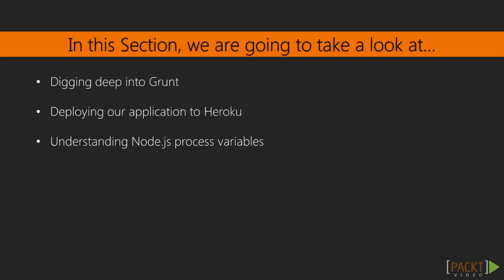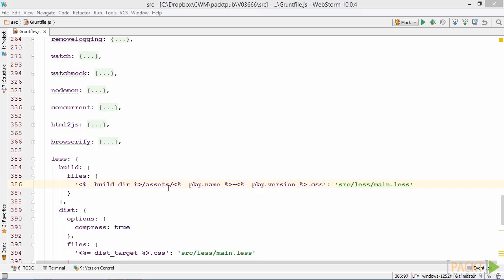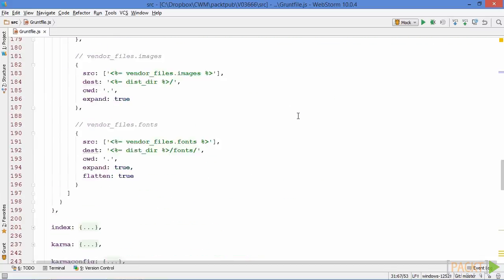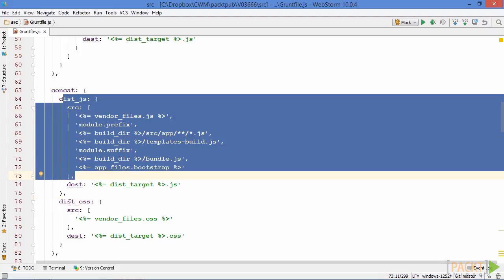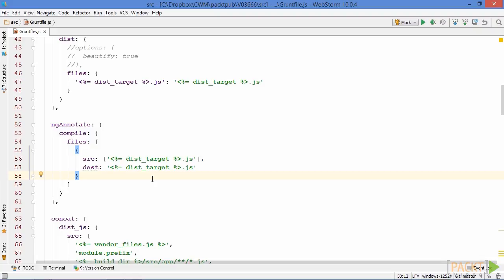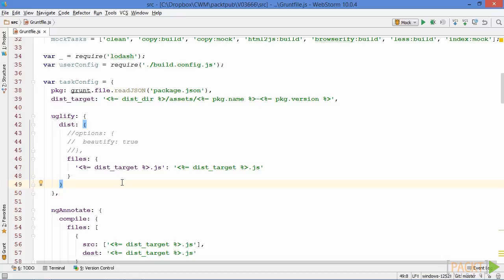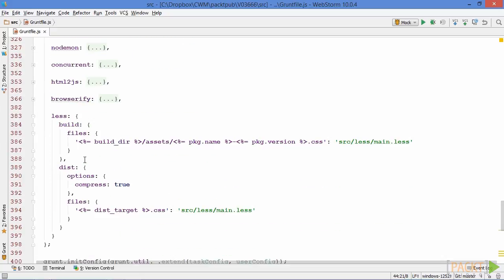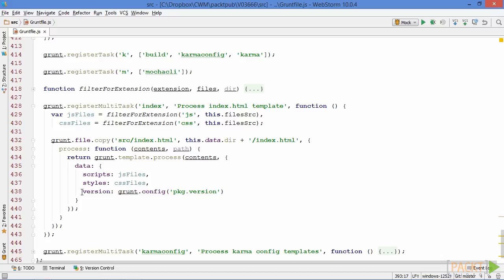Learning Web Development with the MEAN Stack: Grunt – Building a Distribution | packtpub.com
We need to build a distribution package. However, we need concatenation and uglification. Let’s count on Grunt to do this for us.
• Discuss why we need a distribution task anyway
• Dig into Grunt and see just what it means to build a distribution
• We build a distribution and prepare our code base for production